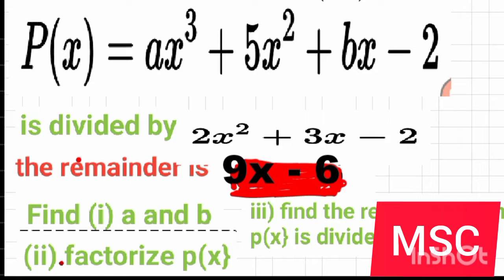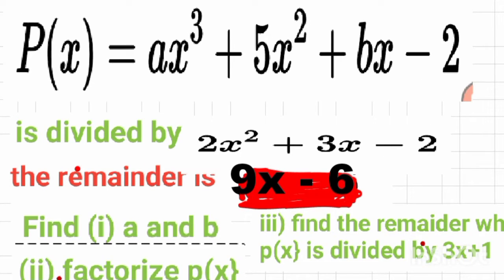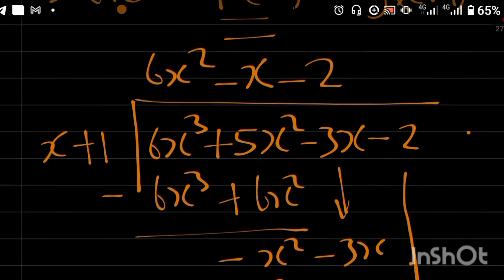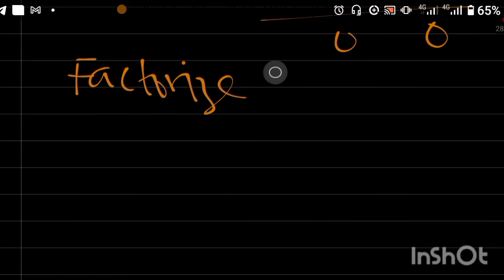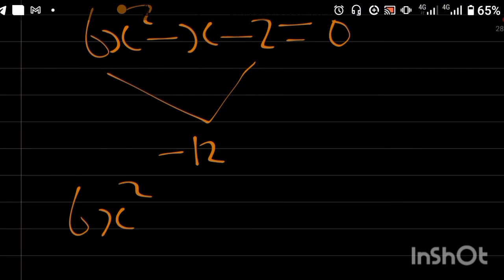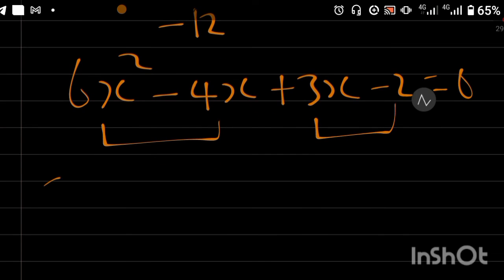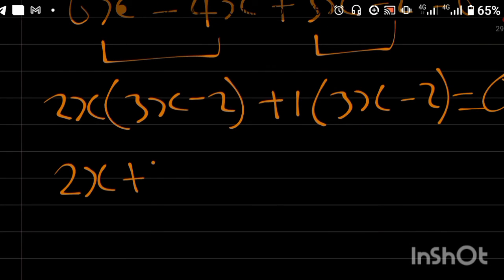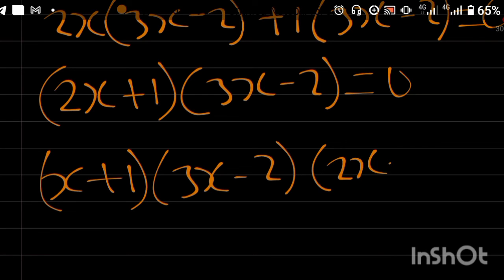MOST COMPLEX CUBIC EQUATION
COMPLEX POLYNOMIAL PROBLEM THAT WILL EXPAND YOUR KNOWLEDGE THE MORE

Slope of a tangent to a curve

If you have any question, just put it in the comment...

You can check out the following videos

CHECK OUT